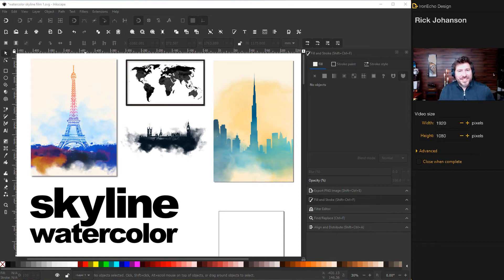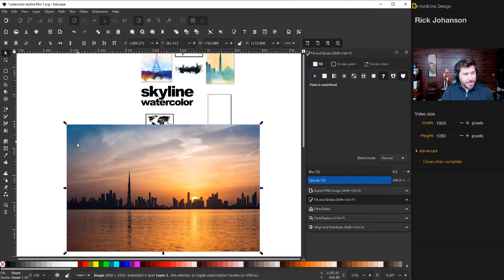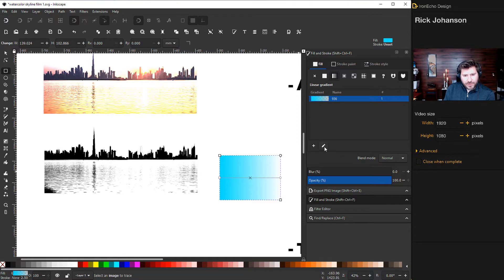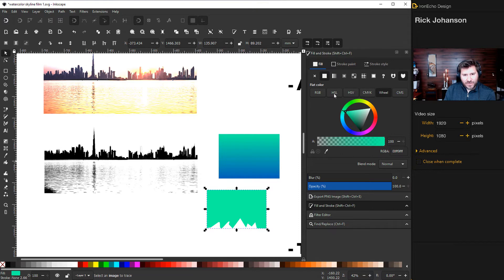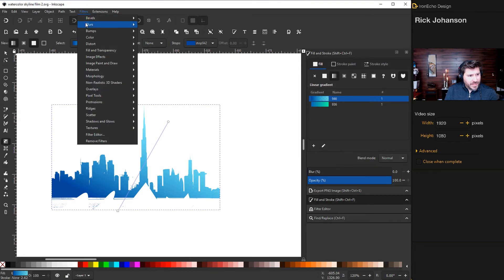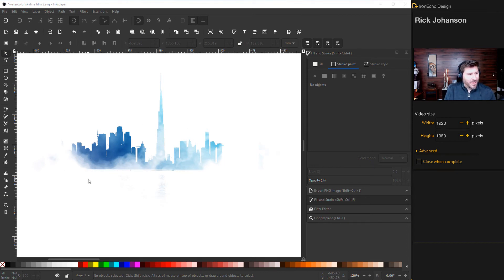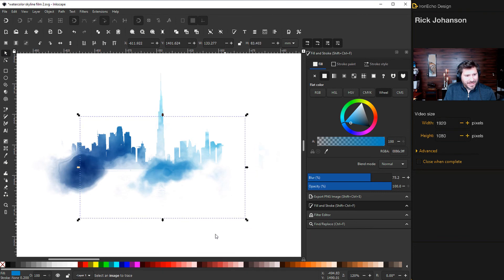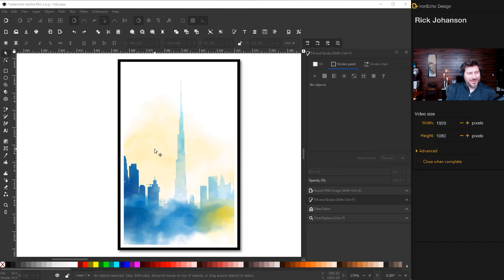Inkscape Watercolor Tutorial: How to Make Watercolor Skyline Cityscape Art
Inkscape step-by-step advanced beginner-intermediate tutorial on how to create custom watercolor city skyline, cityscape wall art as seen on Etsy. Thanks to a request in the comments of a previous Inkscape map tutorial, in this video the chosen location is Dubai, UAE. Follow along in this Inkscape screen capture showing how to:

1. Use Trace Bitmap to extract a vector skyline from source image from Pexels.com
2. Create basic gradient using Gradient Tool.
3. Apply Watercolor Effect to cityscape art.
4. Create watercolor shapes and shading.
5. Clip and crop design to fit desired wall art layout.